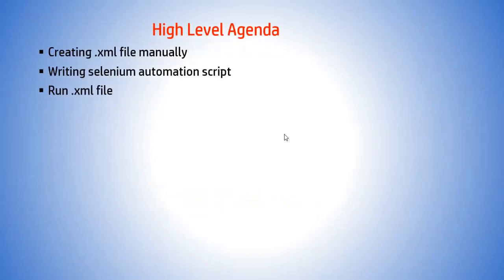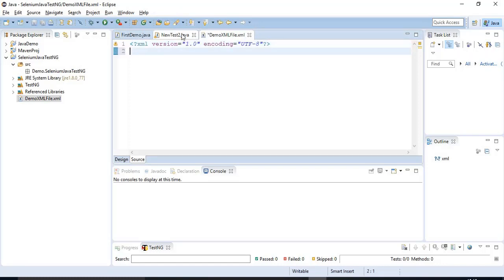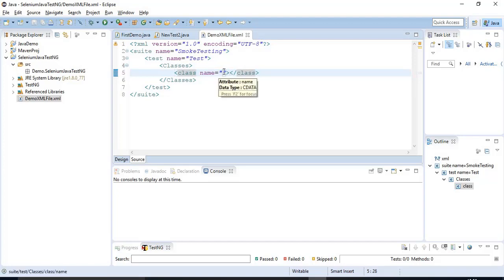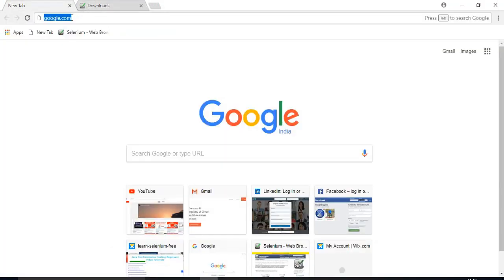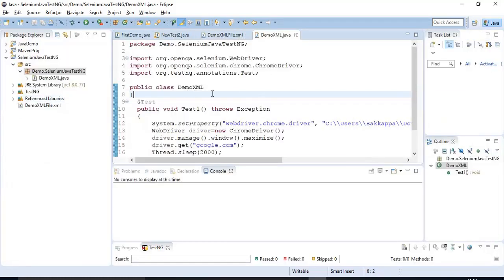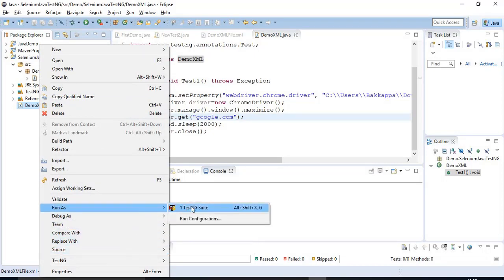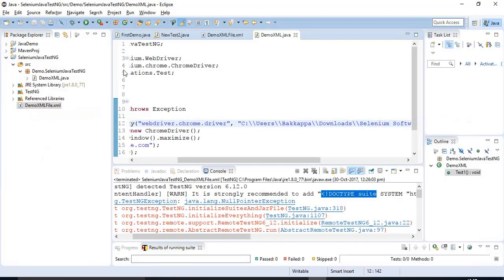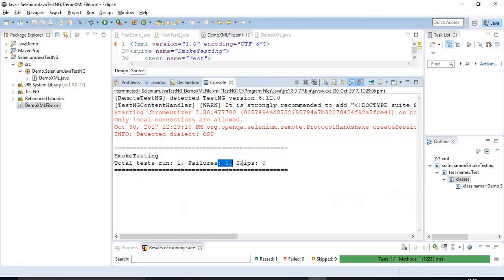Create and Run xml(TestNG xml) File Manually in Selenium WebDriver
Create and Run xml File Manually,we have discussed how to write selenium automation script,how to manually create .xml file then we have discussed how to executed selenium scripts using xml file.

Please watch to previous video